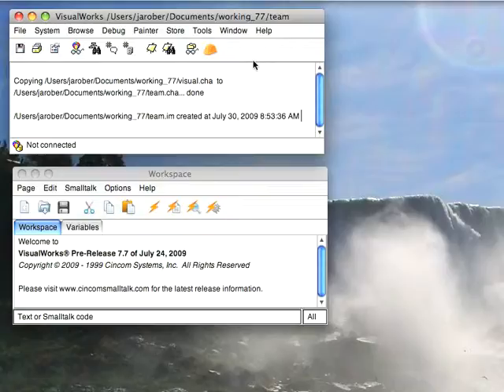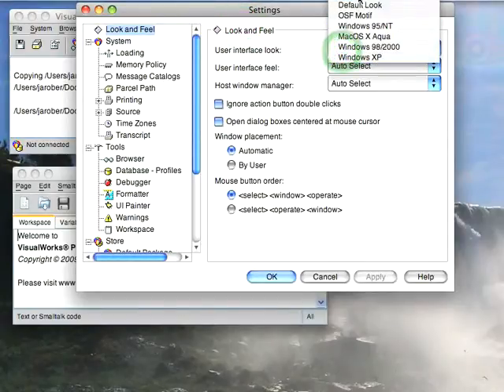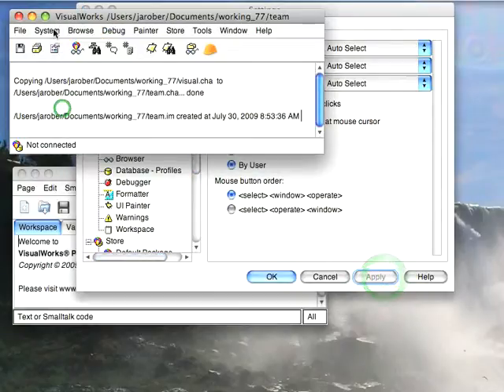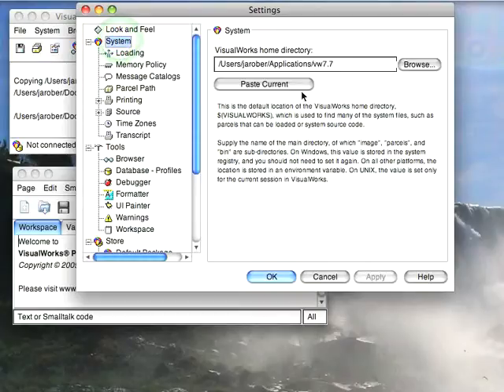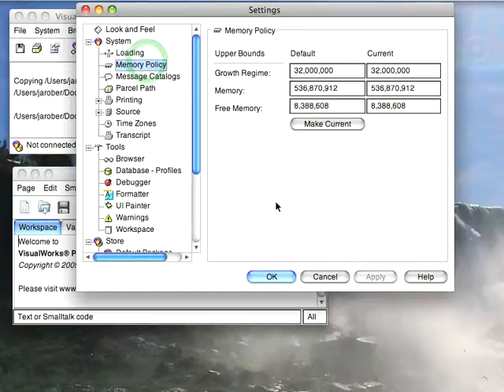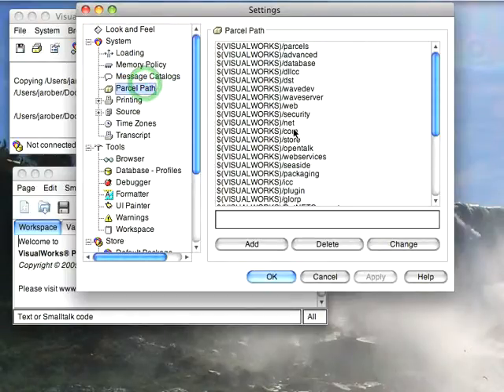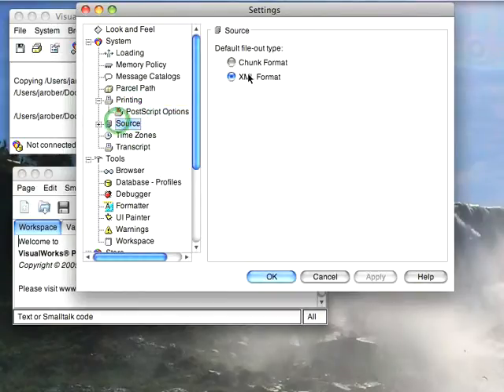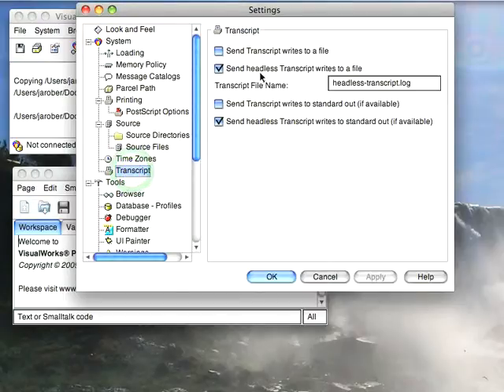System Settings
A look at the settings for VisualWorks (many of these apply to ObjectStudio 8 as well).  Part 1 of 2